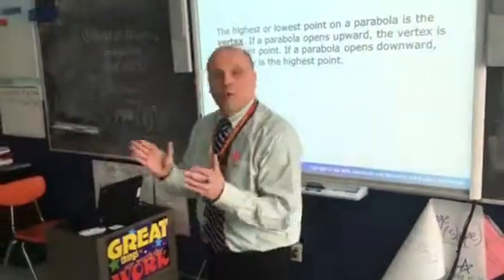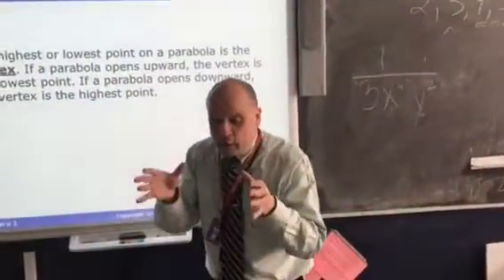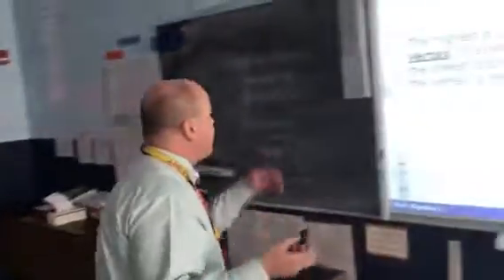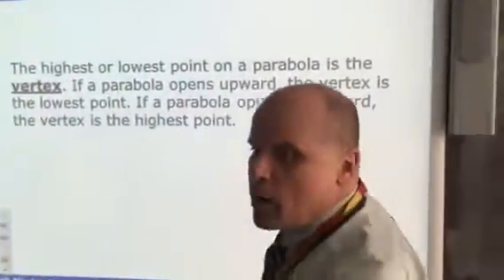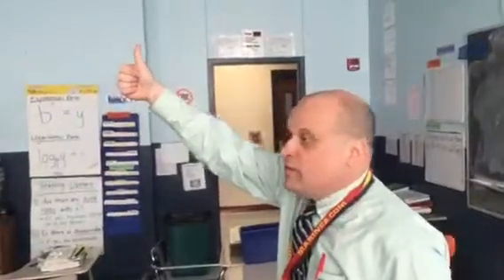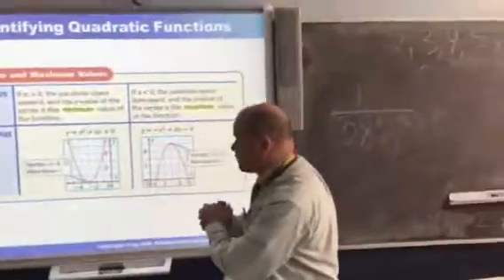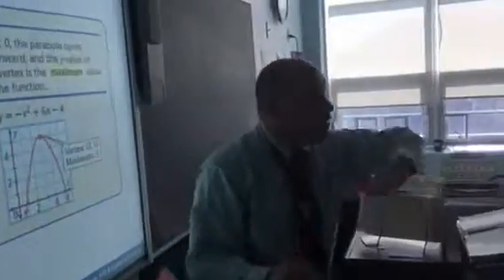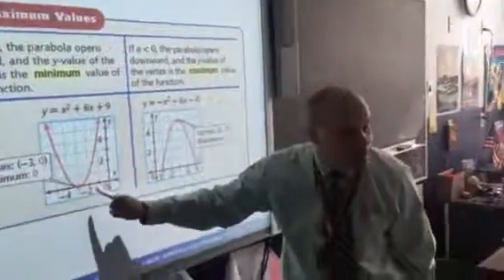Teaching video part 1